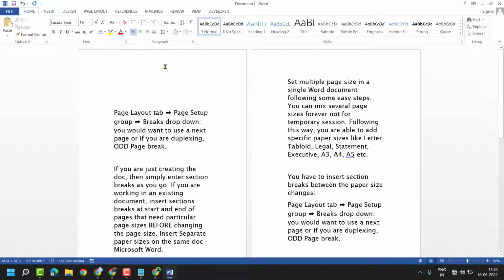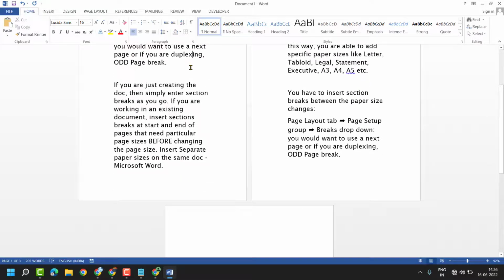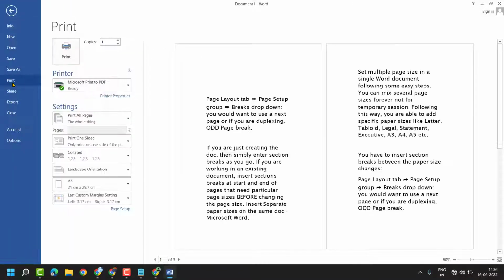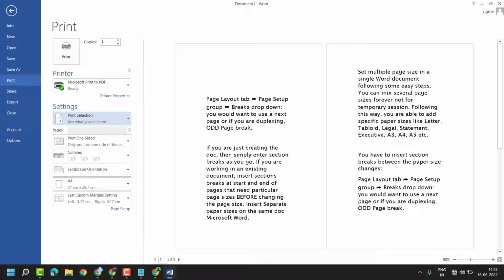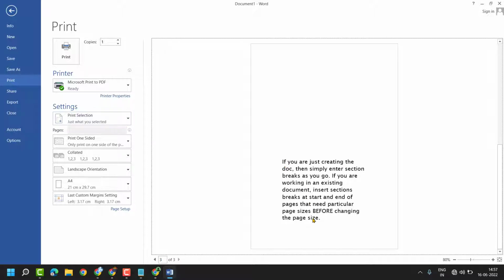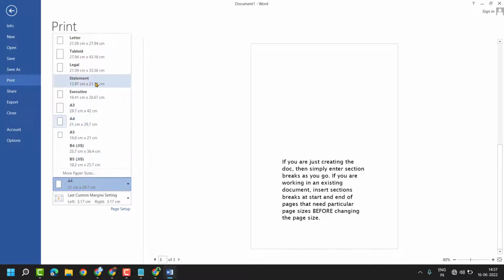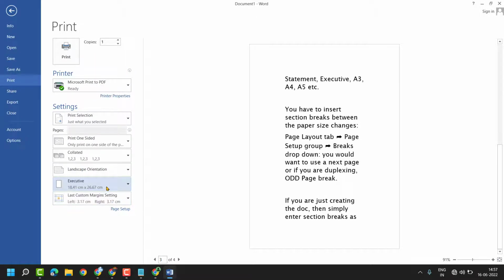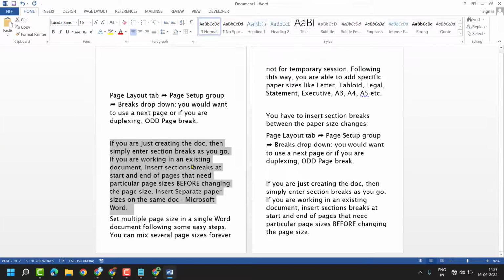How to Print Part of a Word Document